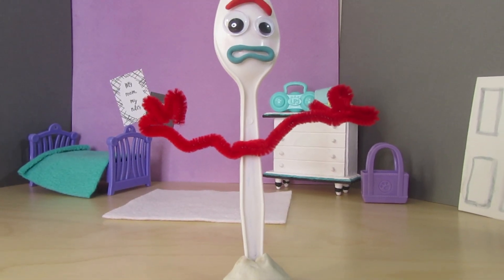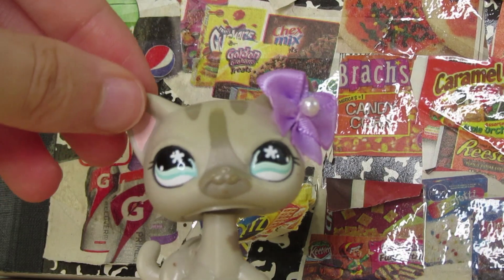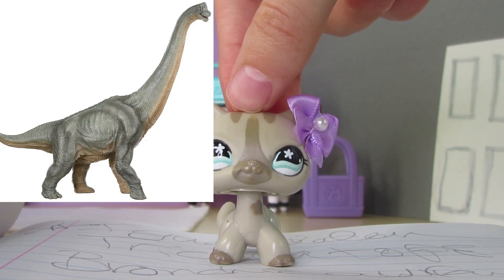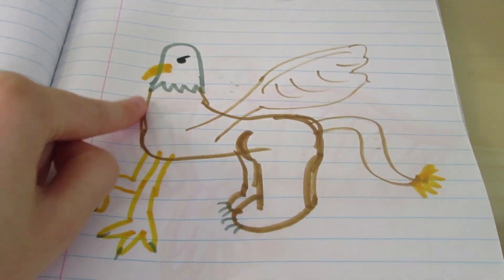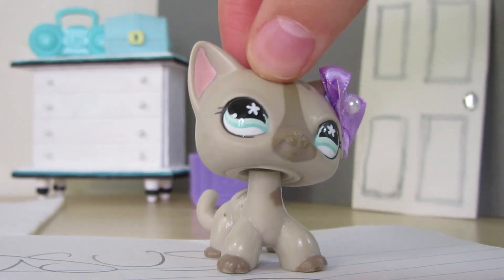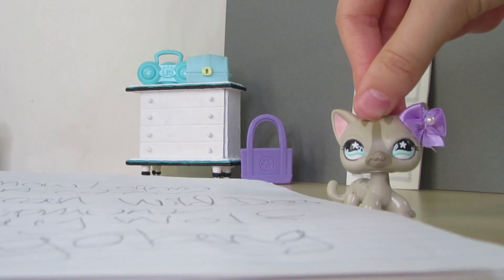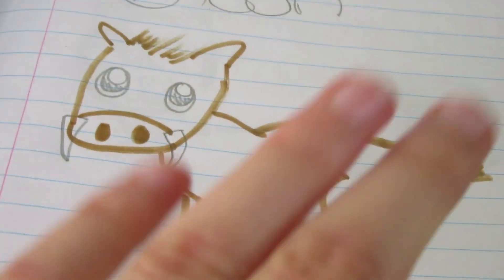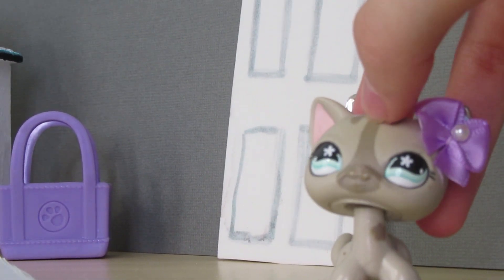LPS That Need to Exist!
My new series will be coming out soon! I will have an update video coming out VERY soon!

- LPS Amino: Sugar Diamond
- LPS Amino Public Chat: Sugar Diamond 💎
- Roblox: sugardiamondlps
- Animal Jam: sugardiamondlps

Bored? Do a Sugar Diamond Marathon! I have a variety of fun videos! I make: movies, skits, series, DIYs, live streams, challenges, music videos, random videos, and SO much more! Bye! Have a magical day! :D